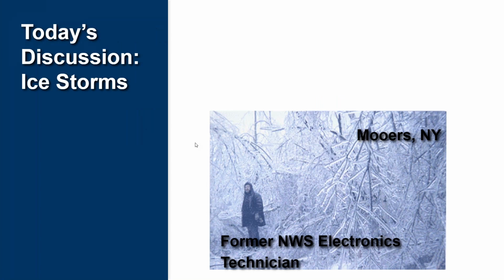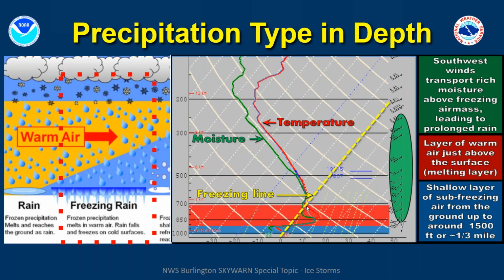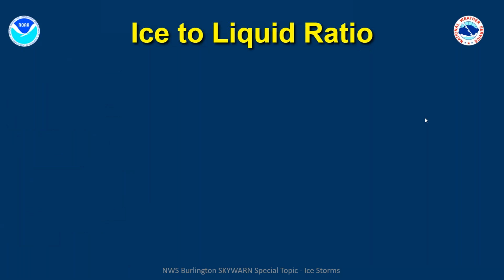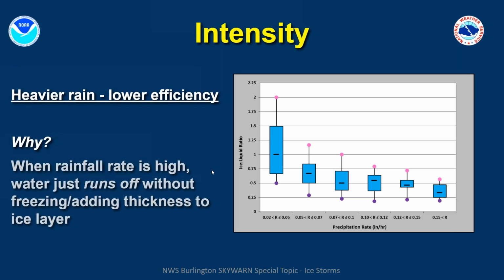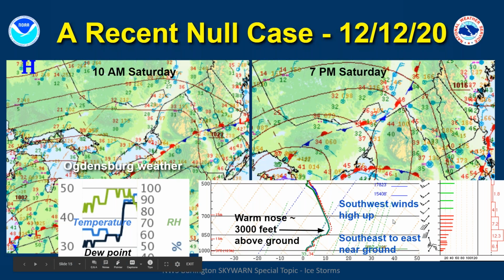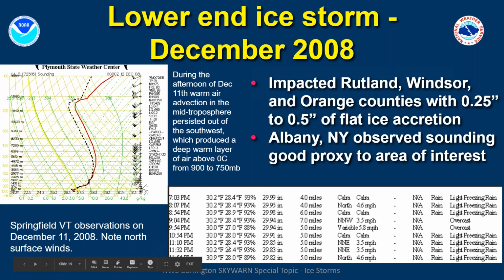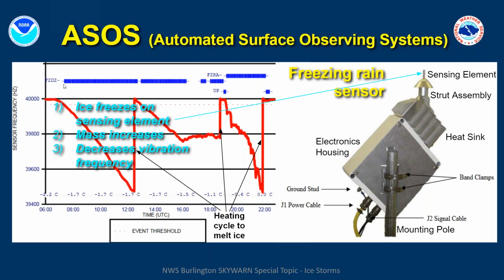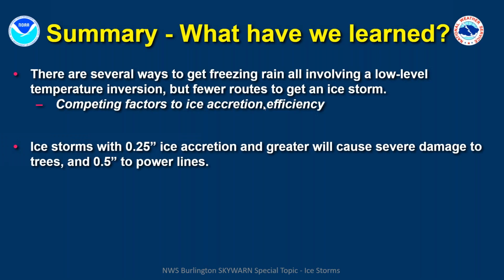NWS Burlington Virtual Course - Ice Storms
For those unable to attend our Virtual Webinar for Friday, December 18th, we have a recording of the presentation. This course focused on freezing rain physical processes, recent North Country events, and challenges of consistent measurement of ice accretion.